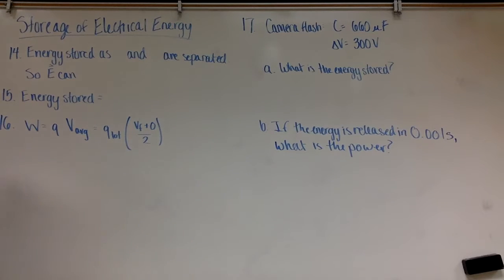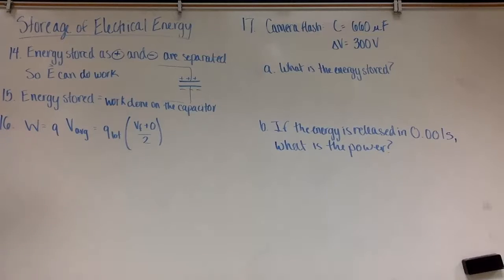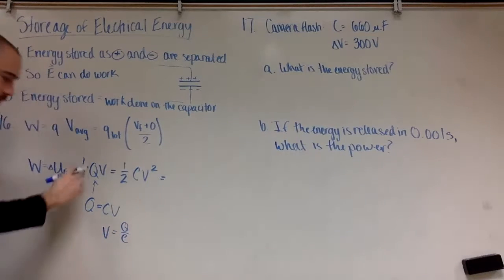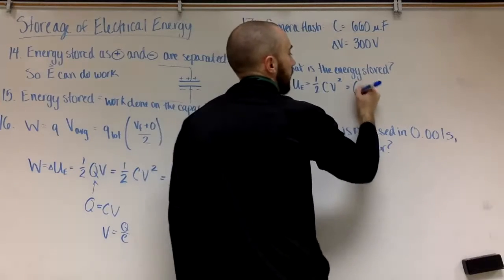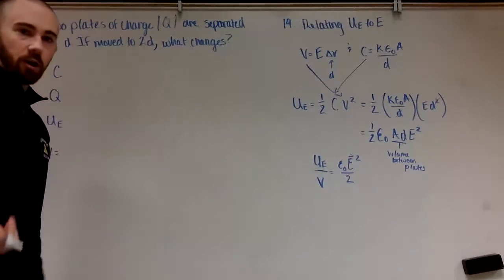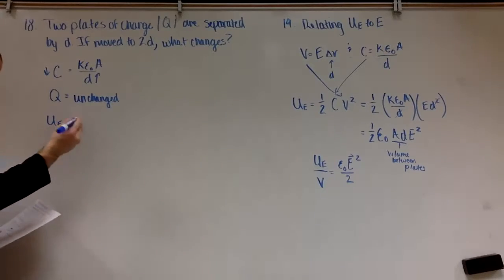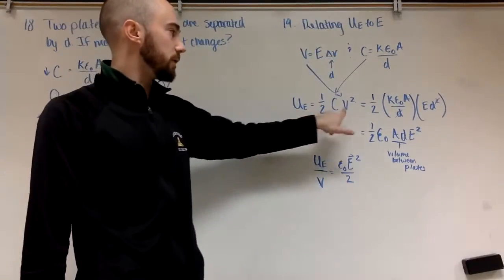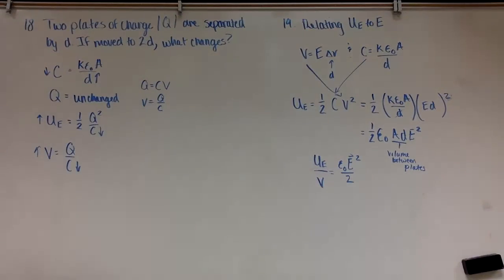Storage of Electrical Energy